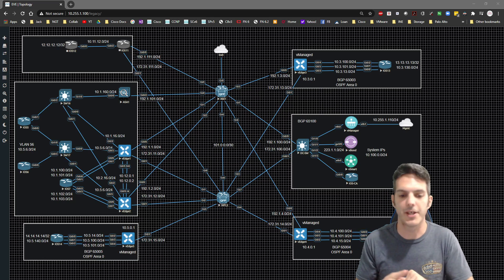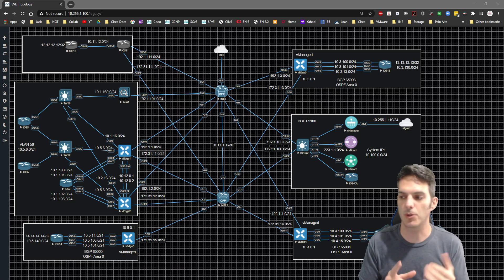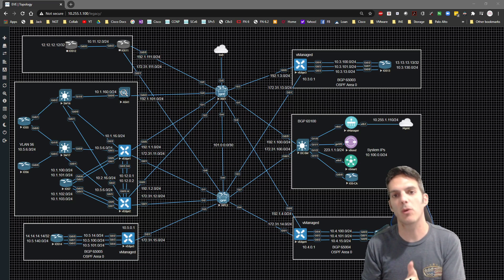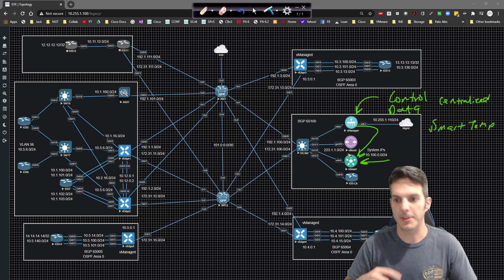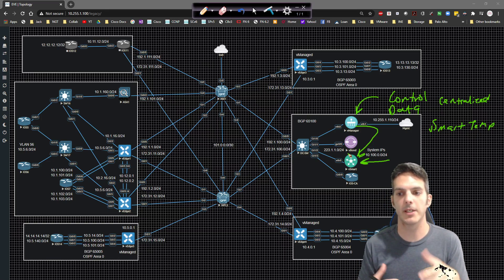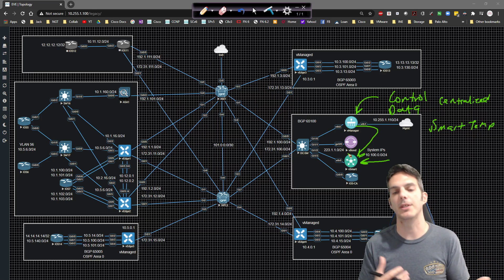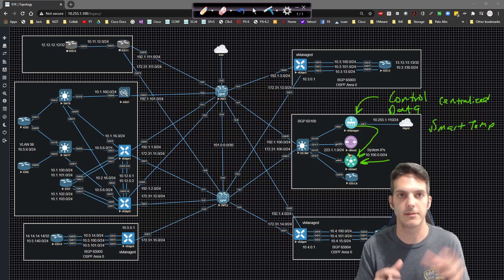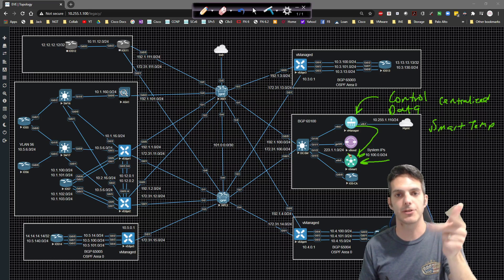Cisco SD-WAN 028 - Centralized Policies and vSmart Template Overview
In this video, we will discuss Centralized Policies and understand vSmart Templates!